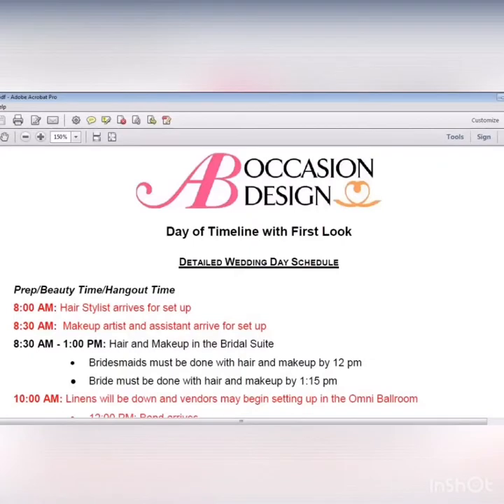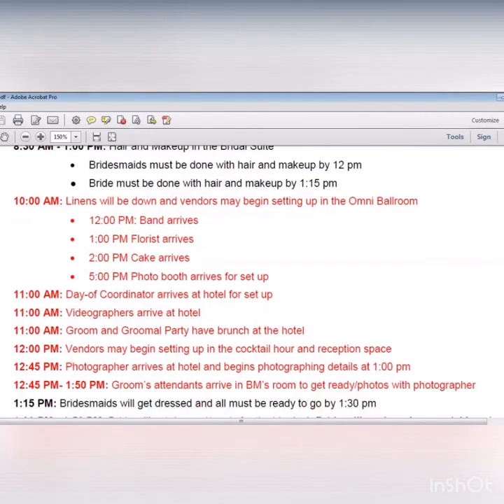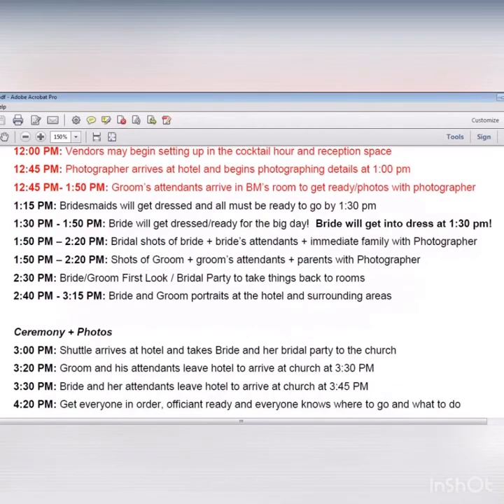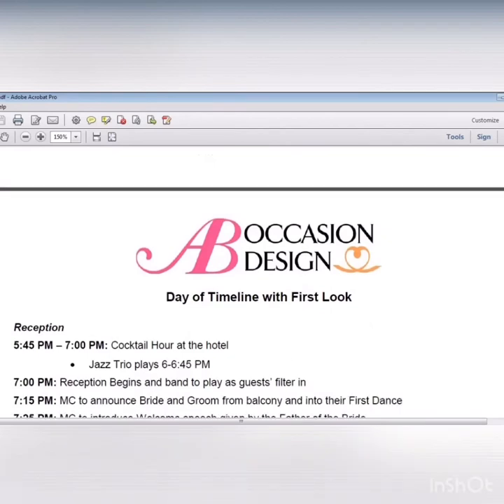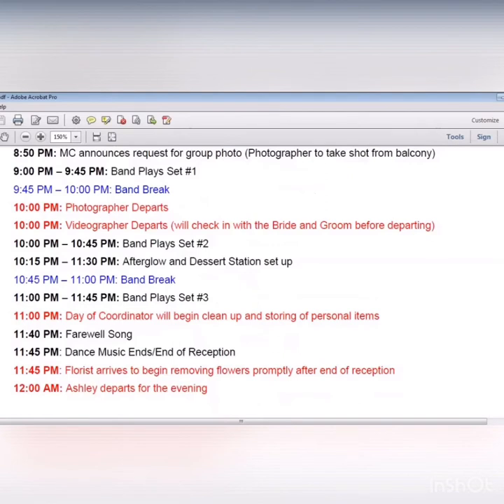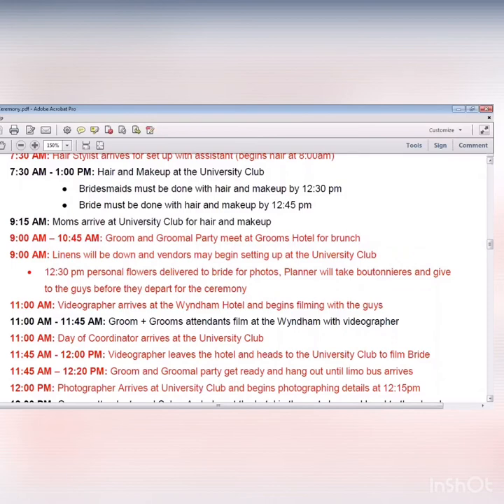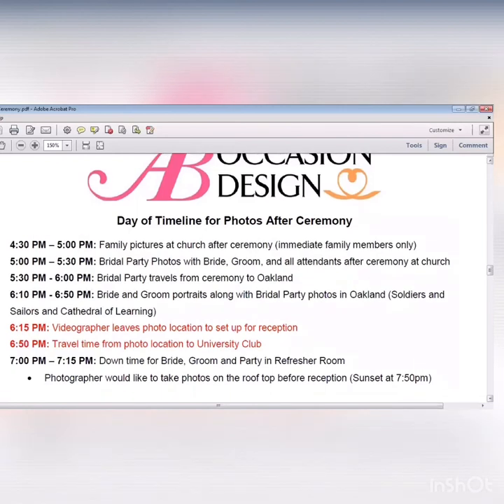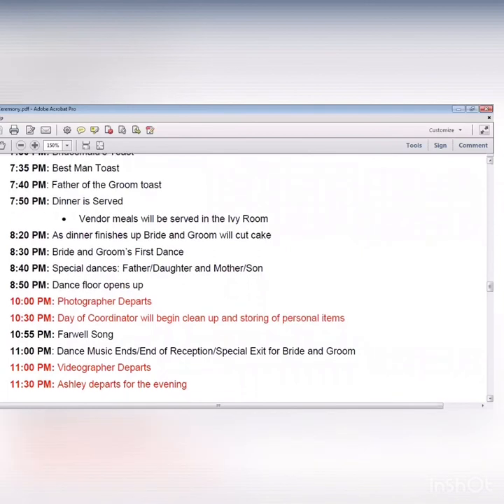DIY Wedding/Event Day of Coordination Timeline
Our expert Wedding/Event Planner Ashley is explains all of those important details that go into Wedding/Event Day of Coordination.  If you are up for the challenge and are great at details, then this DIY is just for you.